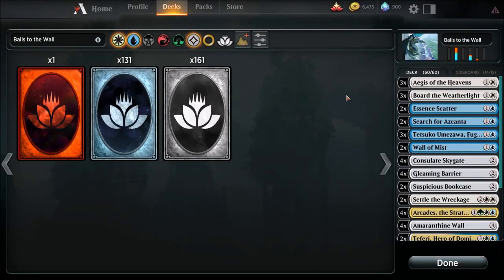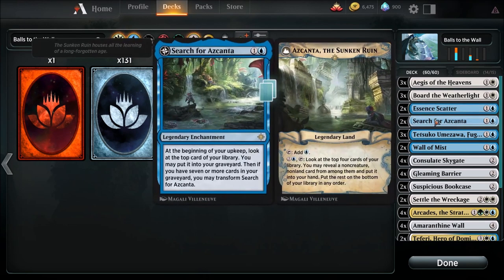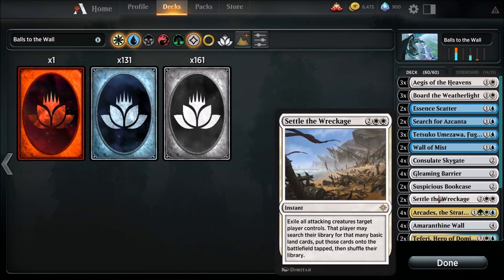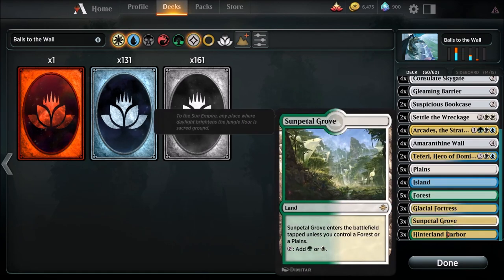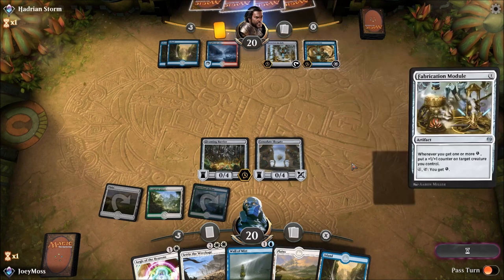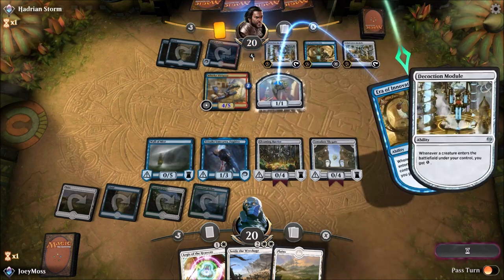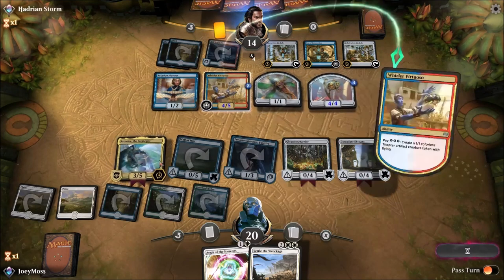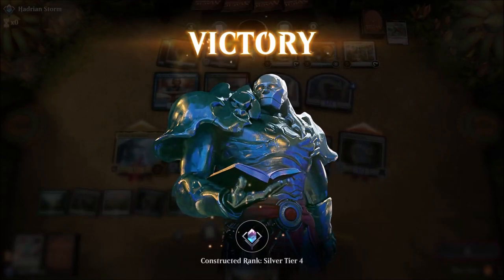Arcades, the Strategist Wall Deck Tech [MTG Arena]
*Ebates | Save Money on all your MTG Purchases

-Fan Mail-